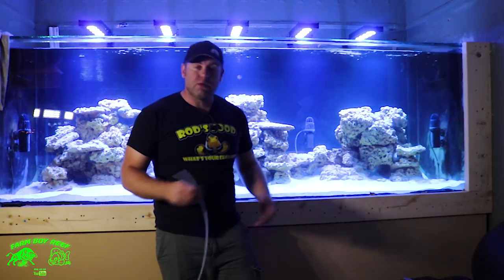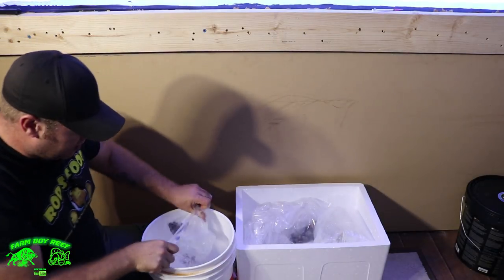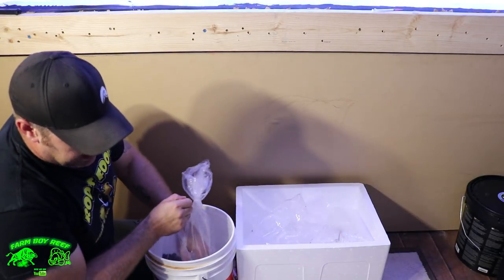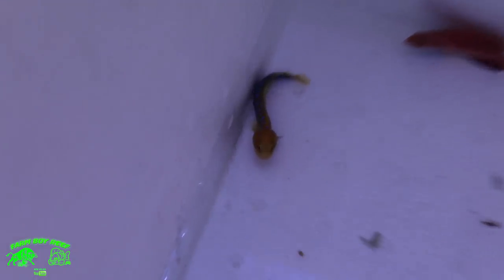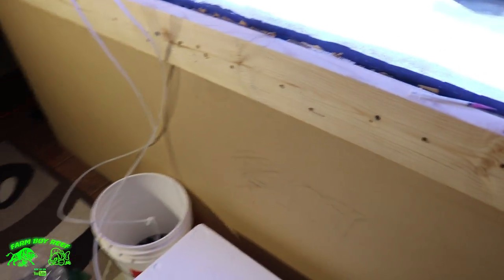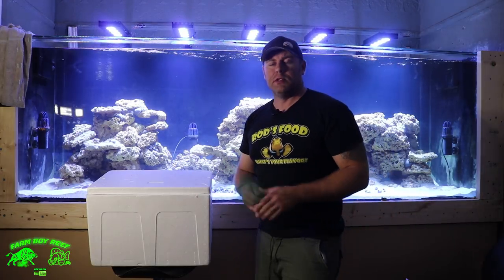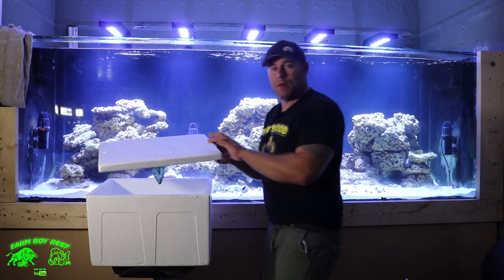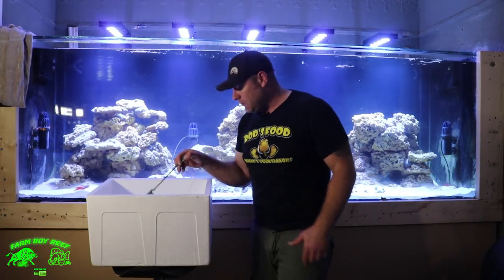700 Gallon Phoenix reef tank build gets fish !!!!! I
In this video the phoenix 700 gets its first live stock shipment.